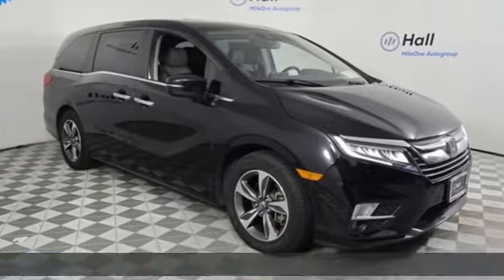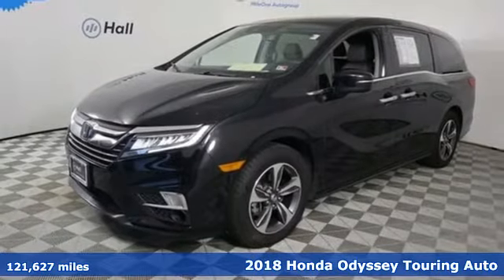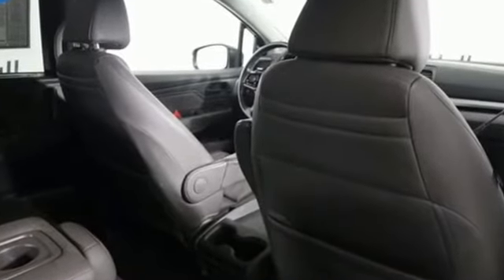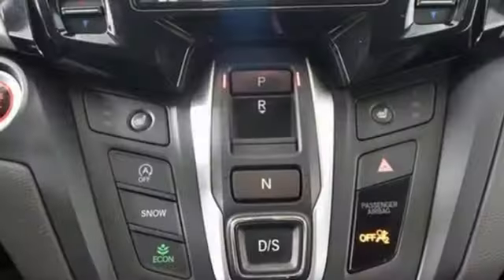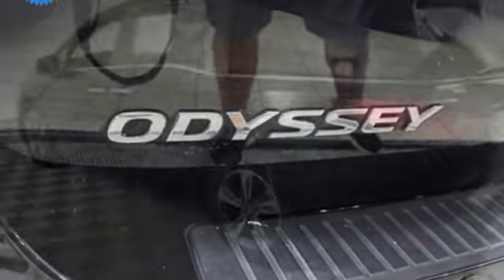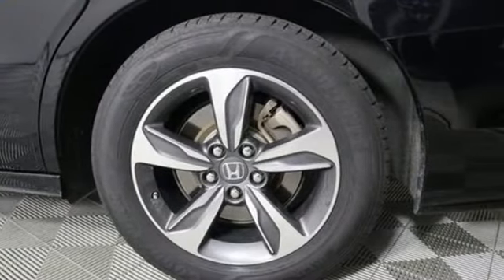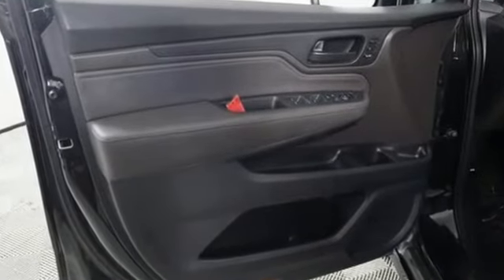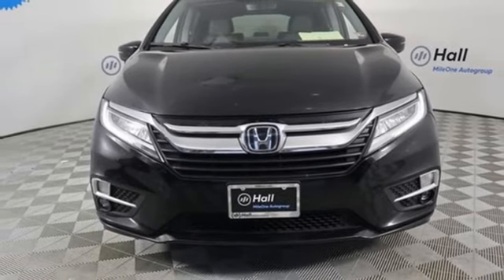Used 2018 Honda Odyssey Virginia Beach VA Norfolk, VA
Year: 2018
Make: Honda
Model: Odyssey
Trim: Touring
Engine: 3.5L V6 SOHC i-VTEC 24V
Transmission: 10-Speed Automatic
Color: Black
Interior: Black
Mileage: 121627
Stock #: 2201378A
VIN: 5FNRL6H80JB026242
CARFAX One-Owner. Clean CARFAX. Certified. Crystal Black Pearl 2018 Honda Odyssey Touring FWD 10-Speed Automatic 3.5L V6 SOHC i-VTEC 24V Local Trade, DVD/Rear Entertainment, Navigation/GPS, Sunroof/Moonroof, Alloy Wheels, Audio Package, Backup Camera, Bluetooth, GPS/Navigation, Leather Seats, Moonroof, Navigation System, Apple CarPlay/Android Auto, Auto High-beam Headlights, Blind spot sensor: Blind Spot Information (BSI) System warning, Distance pacing cruise control: Adaptive Cruise Control (ACC), Entertainment system, Exterior Parking Camera Rear, Front fog lights, Heated door mirrors, Heated front seats, Leather Seat Trim, Navigation System, Panic alarm, Power door mirrors, Power Liftgate, Power moonroof, Radio: 160-Watt AM/FM/HD/SiriusXM Audio System, Remote keyless entry, Security system, Spoiler, Steering wheel mounted audio controls, Turn signal indicator mirrors.brbr19/28 City/Highway MPGbrbrCertification Program Details: Type your description here Awards:br * ALG Residual Value Awards, Residual Value Awards * 2018 KBB.com 10 Favorite New-for-2018 Cars * 2018 KBB.com Best Family Cars * 2018 KBB.com Best Resale Value Awards * 2018 KBB.com 10 Most Awarded Cars * 2018 KBB.com 10 Most Affordable 3-Row Vehicles * 2018 KBB.com Best Buy Awards * 2018 KBB.com 5-Year Cost to Own Awards * 2018 KBB.com 10 Most Awarded Brands * 2018 KBB.com Brand Image AwardsbrKelley Blue Book Brand Image Awards are based on the Brand Watch(tm) study from Kelley Blue Book Market Intelligence. Award calculated among non-luxury shoppers. Kelley Blue Book is a registered trademark of Kelley Blue Book Co., Inc.brbrbr*Every Internet Price includes current applicable dealer discounts. Your additional costs are sales tax, tag and title fees for the state in which the vehicle will be registered, any dealer-installed options (if applicable) and a $699 dealer processing fee (Virginia, North Carolina). Prices are subject to change, and prior sales are excluded. While every reasonable effort is made to ensure the accuracy of this information, we are not responsible for any errors or omissions contained on these pages. Please verify any information in question with the dealer.

Address:
3516 Virginia Beach Blvd